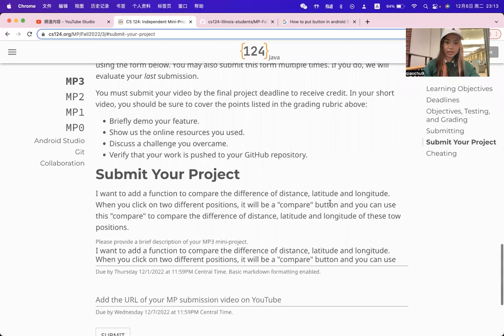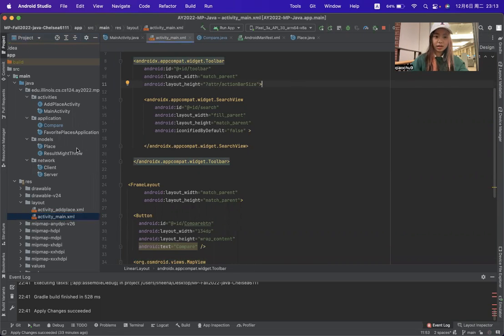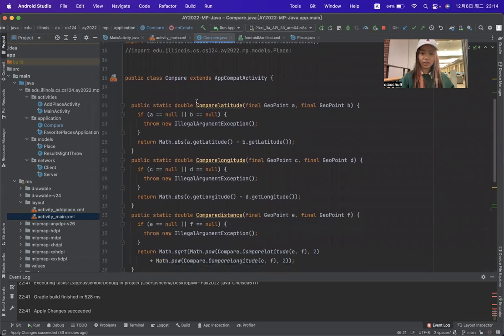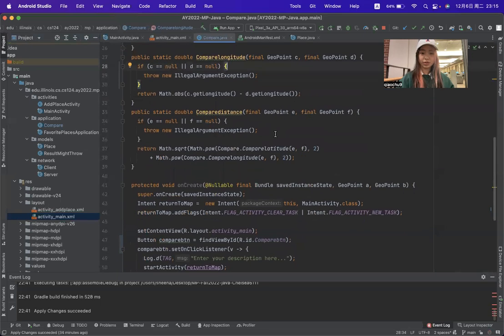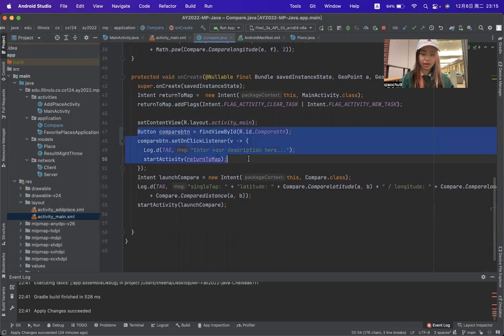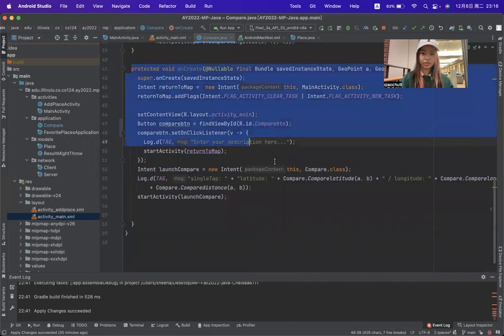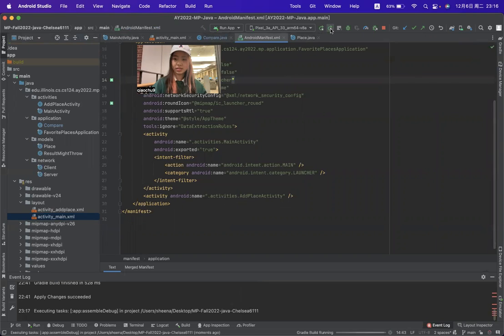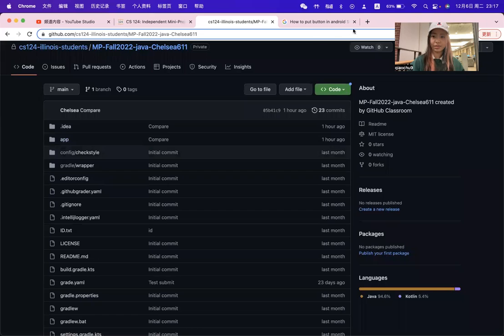UIUC cs124 MP3